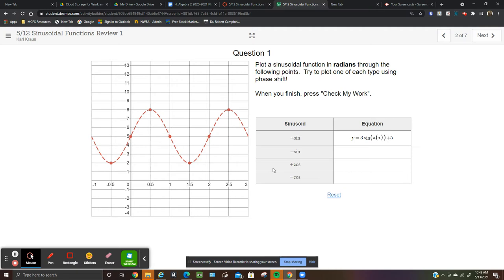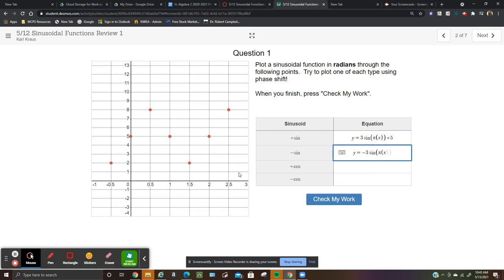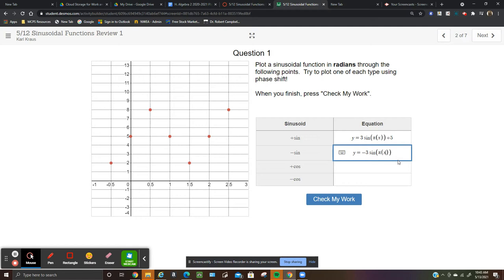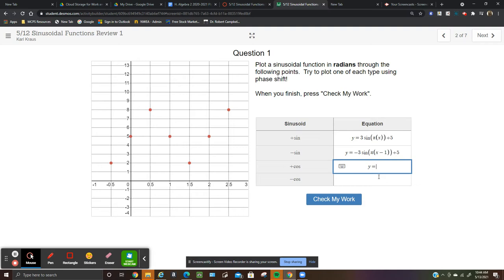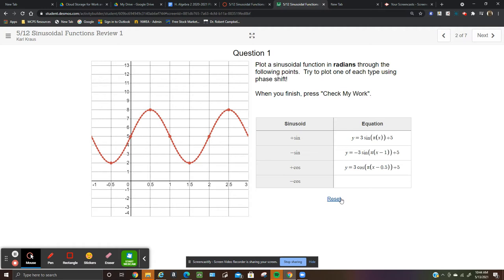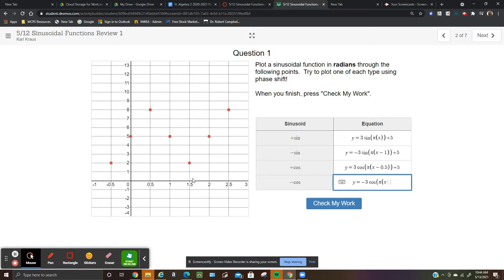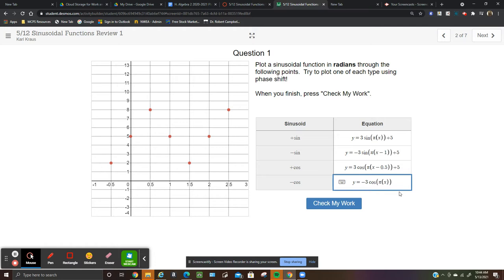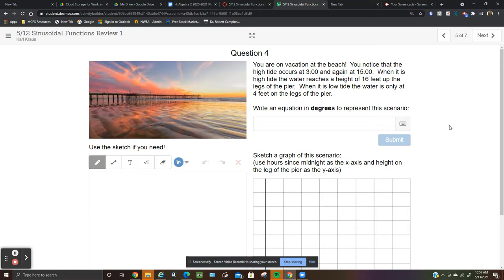Sinusoidal Functions Review 1: May 13, 2021 11:21 AM